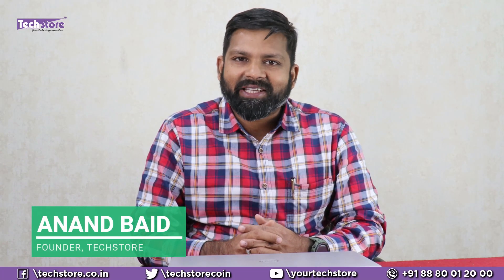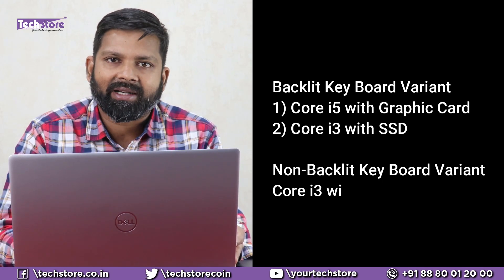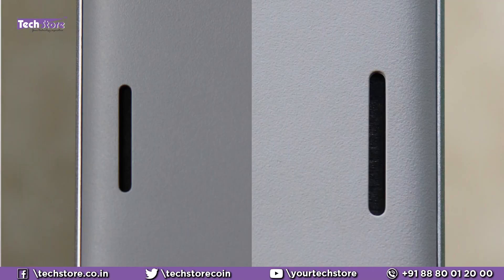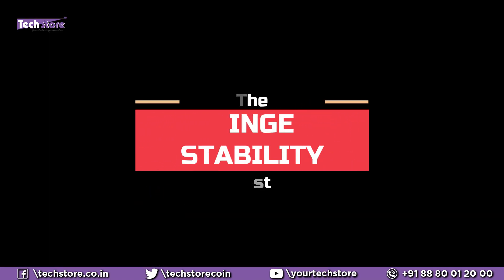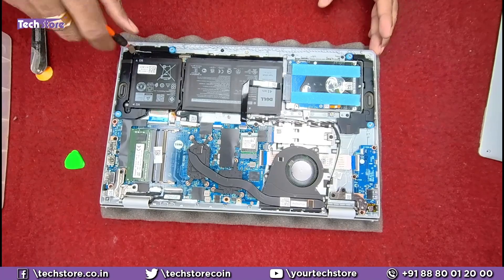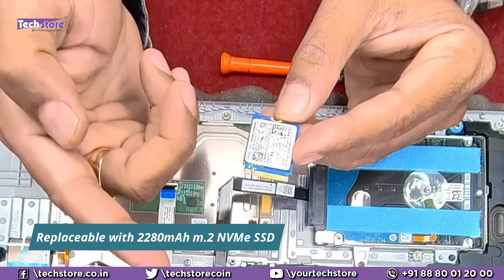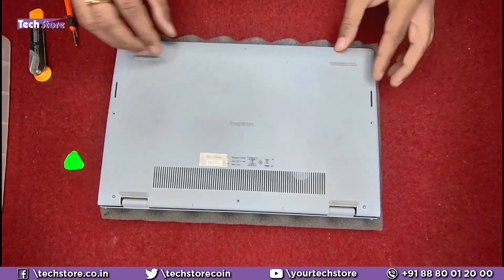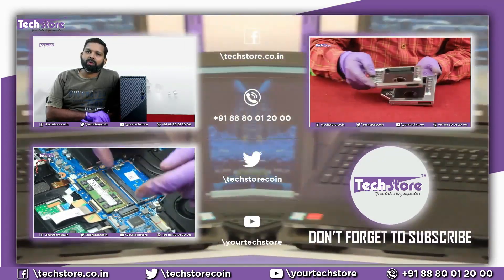Dell Inspiron 15 new 3511 3515 2022 model: review disassembly ram m.2 nvme ssd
: We Showcase the latest offering of 2022 by dell. The Inpsiron 15 3511 is the successor of 3501. You must watch this video if you are planning to buy this laptop or have already purchased and planning to upgrade it.